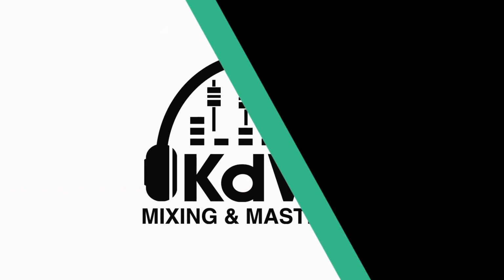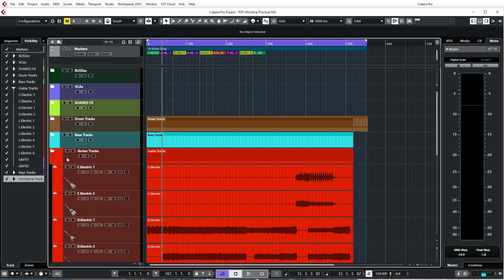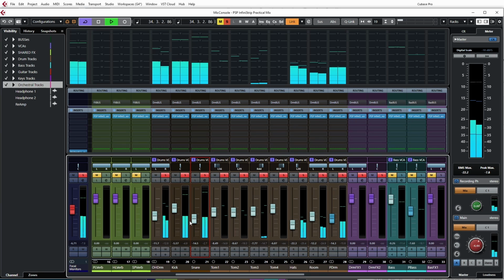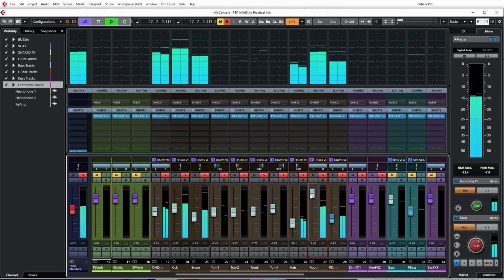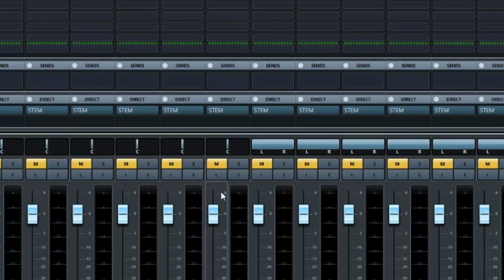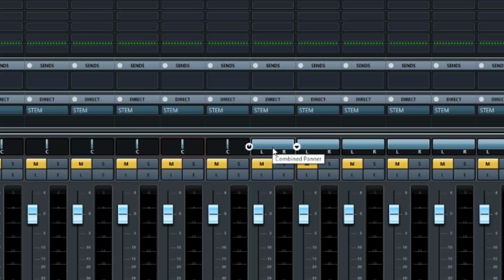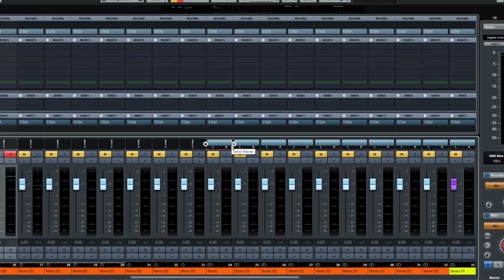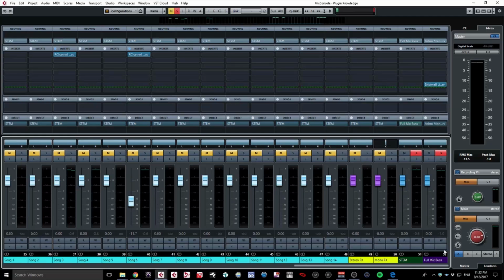Mixing in a Home Music Studio - 14 Volume and Panning